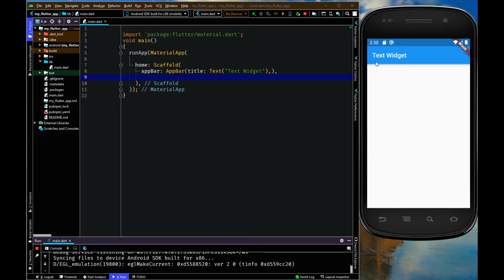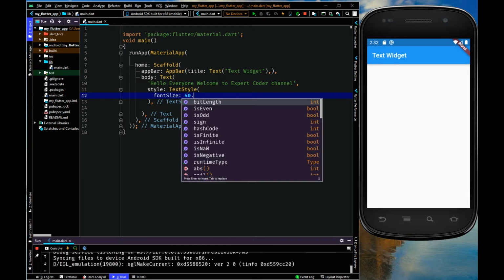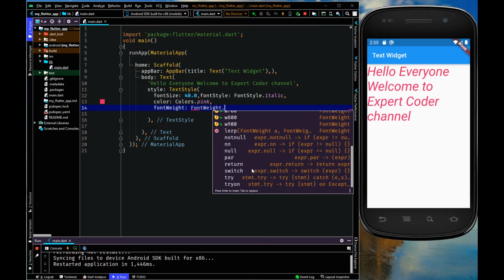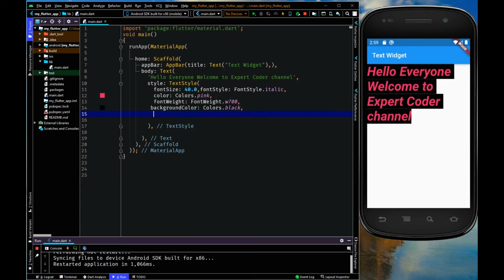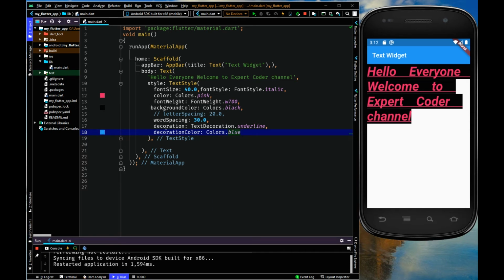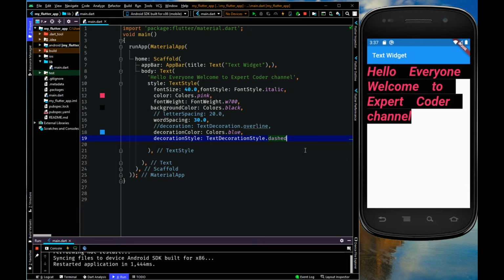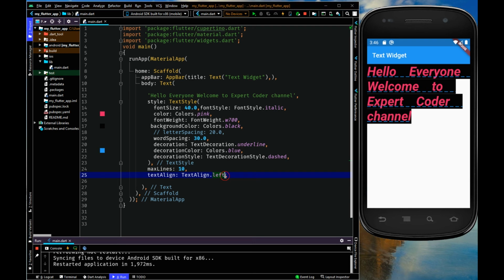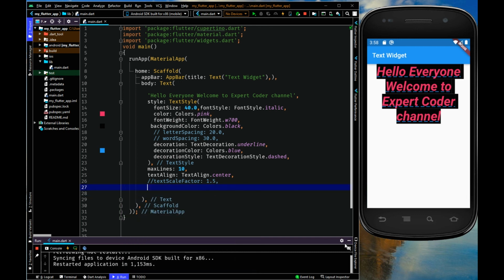Flutter Tutorial - Text widget and it's properties || how to Customize text widget ?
Hello Guys in this video I have Explained you Text Widget in Flutter and it's properties, and also How to Customize text Widget.